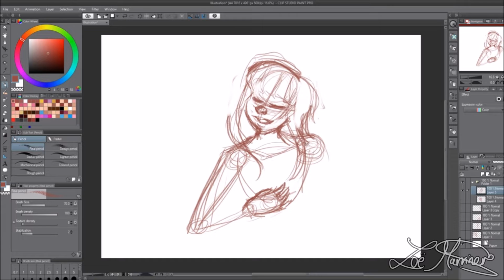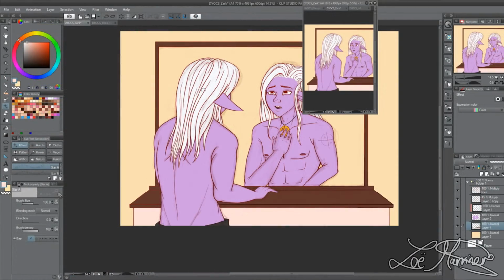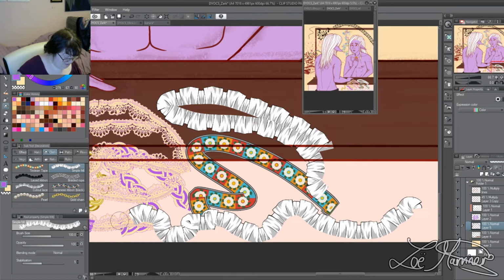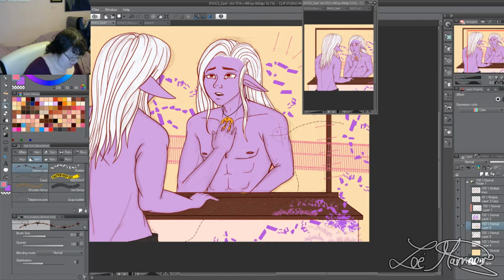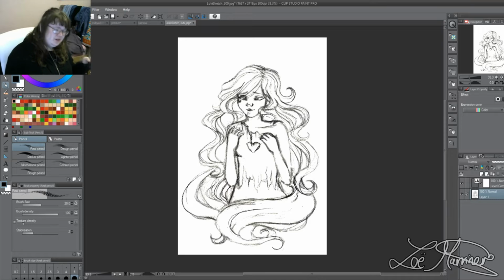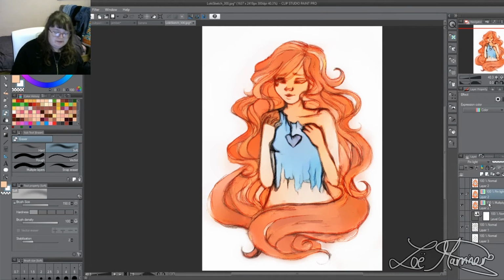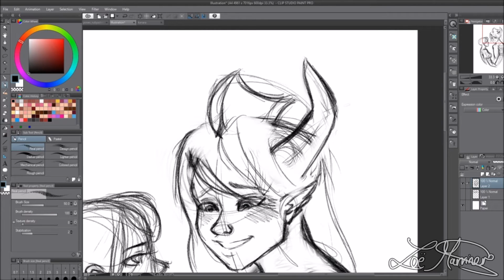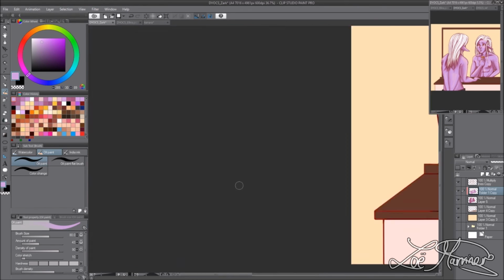CLIP STUDIO PAINT PRO: First Impressions (+ Live Reactions)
Traditional Art Filming Equipment:
Over-head Camera
Close Up Camera

Digital Art Equipment:
Drawing Tablet